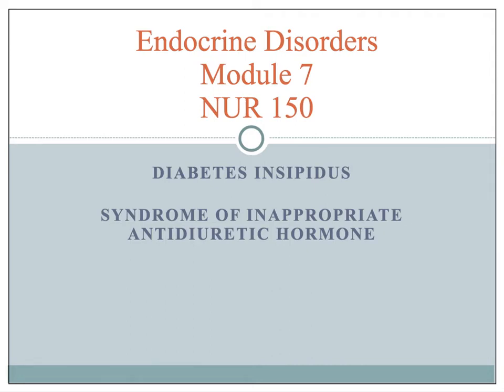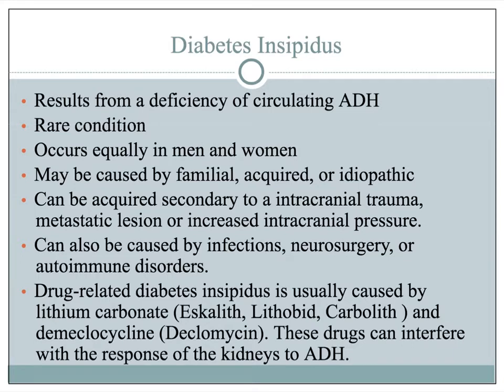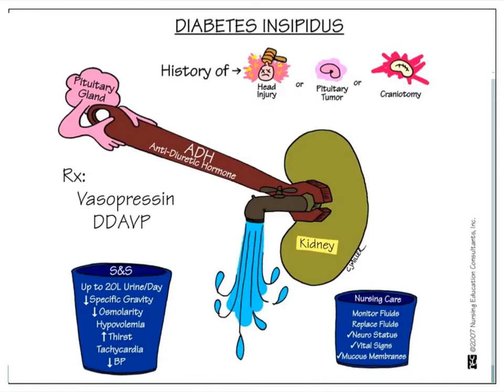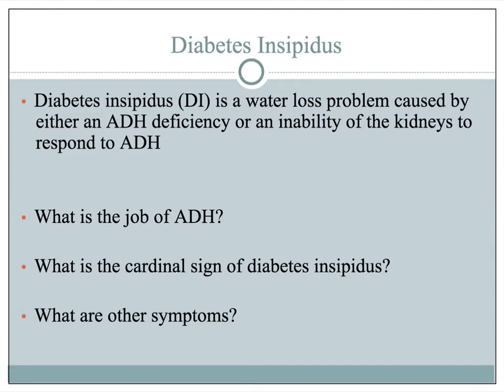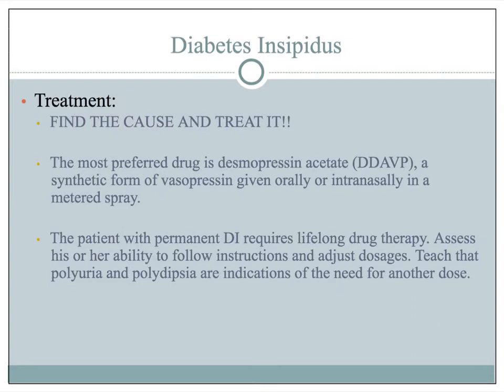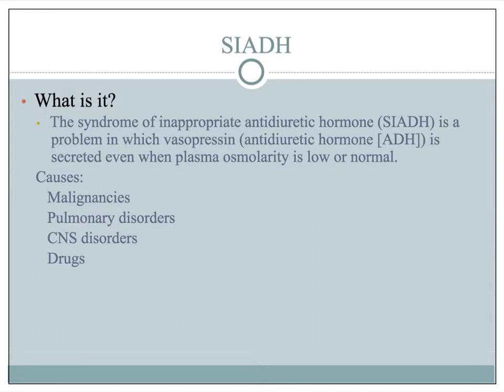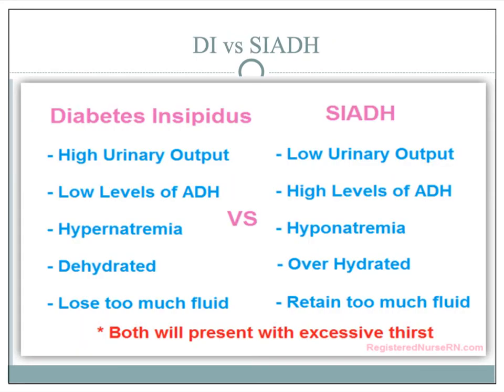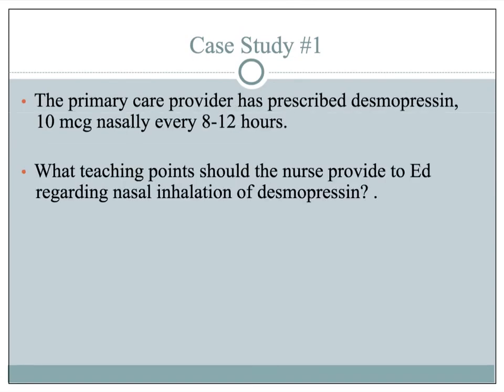Module 7 SIADH DI